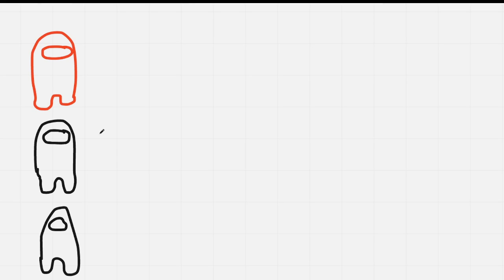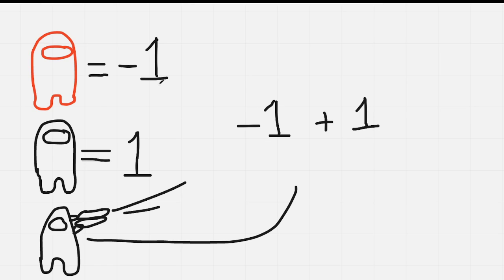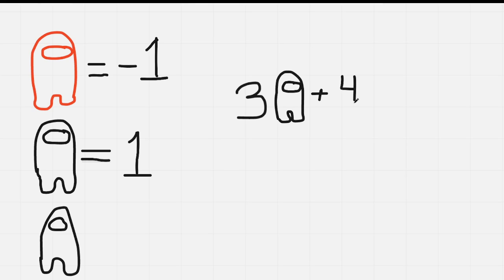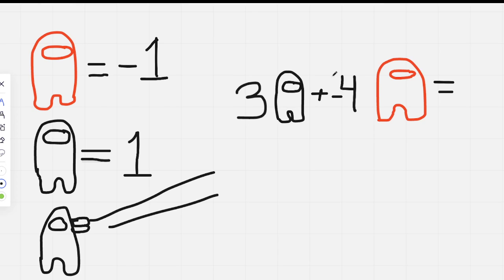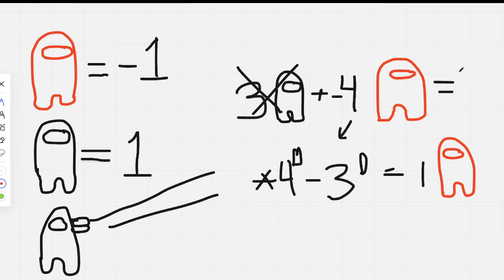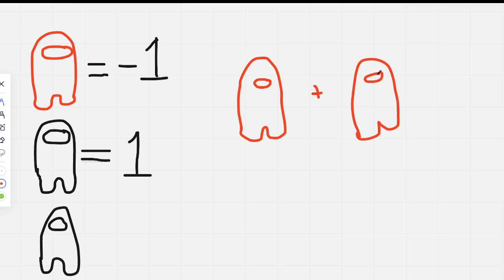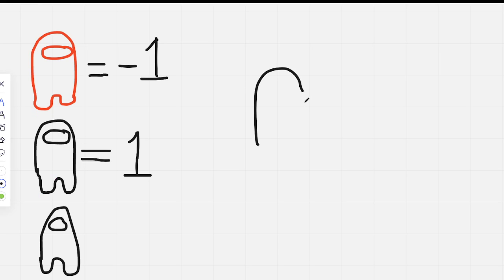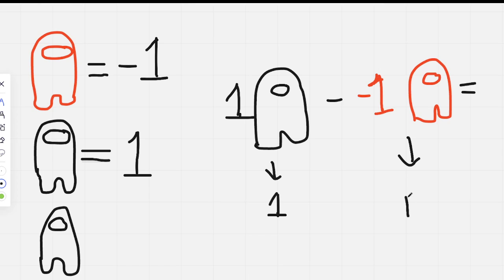Grab bag 26